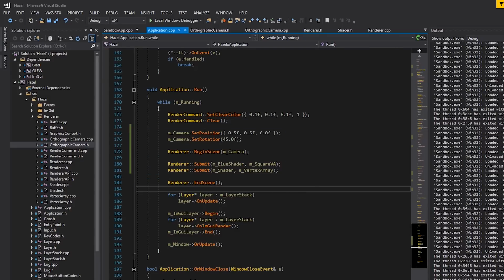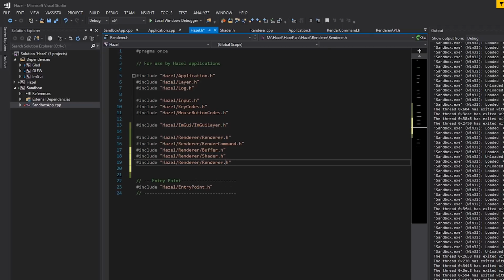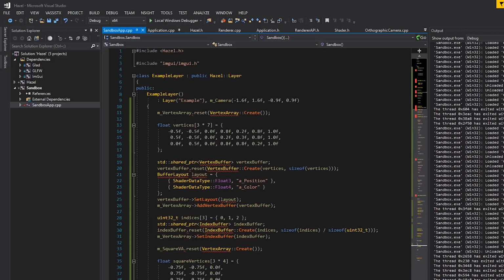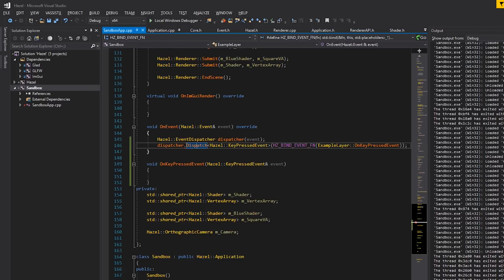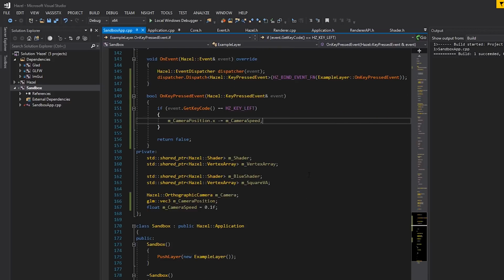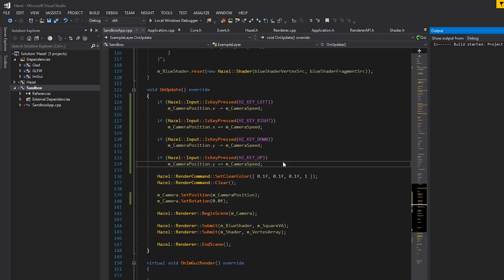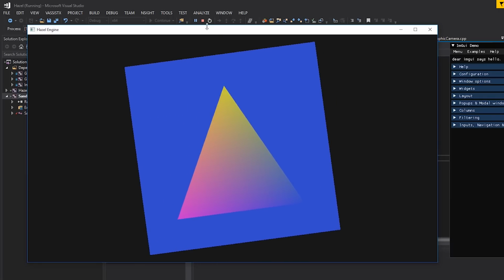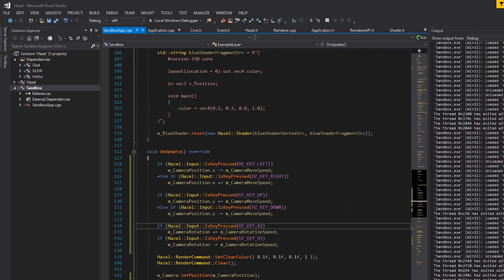Moving to Sandbox | Game Engine series